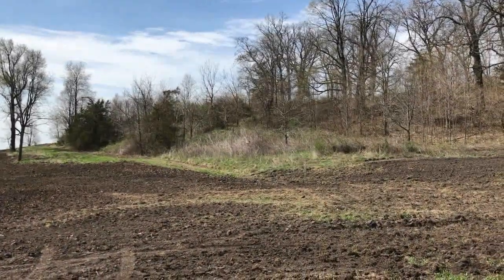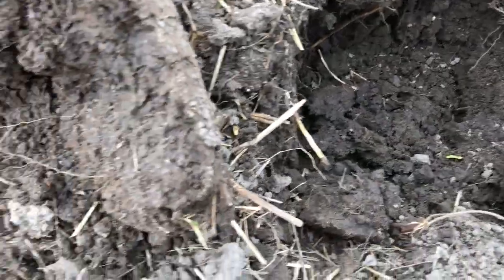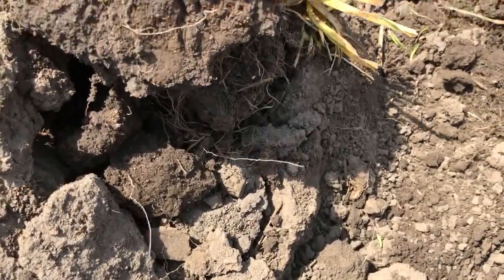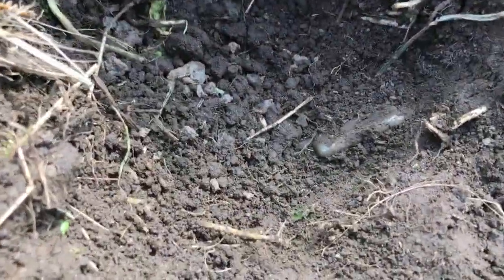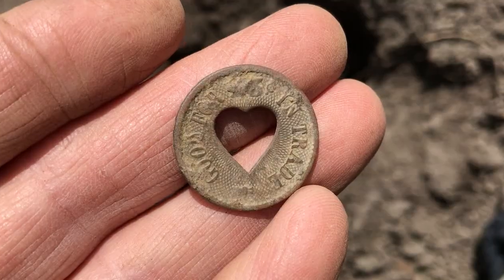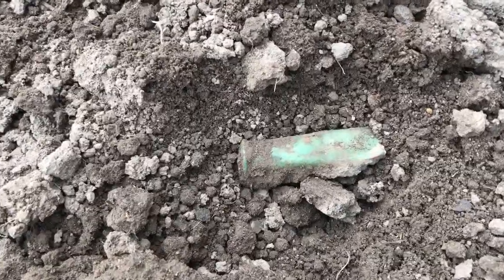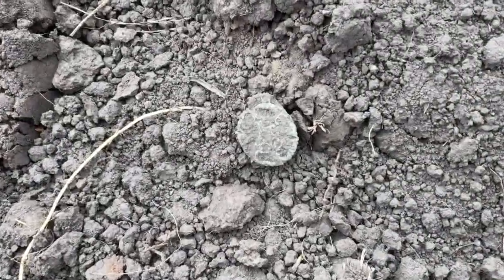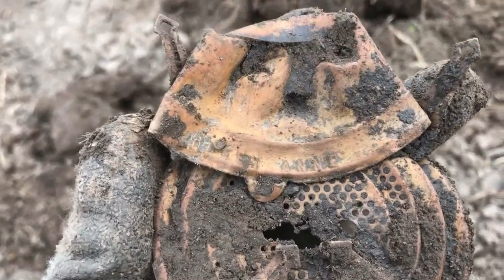My Best Field hunt ever! Right next to a late 1800's cellar hole.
I had my best cellar hole hunt ever, I got a bucket lister crotal bell some jewelry, coins, a token and relics.
Hi, I’m Steve and welcome to SW Wisconsin Metal Detecting. My channel is all about Wisconsin history in the ground. Whatever I find, I try to find the history behind it. My Son Brandon helps me with content once and a while and enjoys the hobby as much as I do. I just love this hobby so much and have found making videos and the editing process Is a great addition to metal detecting. I hope that my viewers do enjoy watching my videos and interact with comments and suggestions.

Thank you to Jake Bender of Bender's foods for his awesome support of my channel. Please stop into one of the 4 Bender foods store locations for all your Meat, Deli, Produce, Dairy and adult beverage needs. Please tell them Steve from SW Wisconsin Metal Detecting sent you.